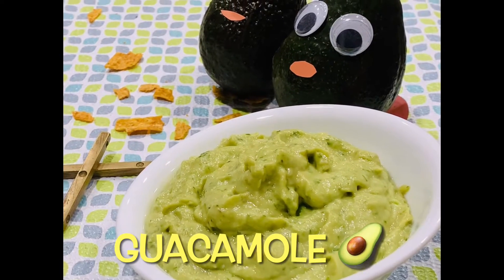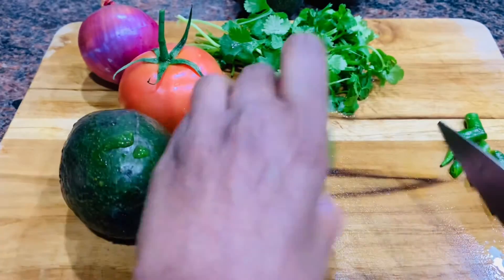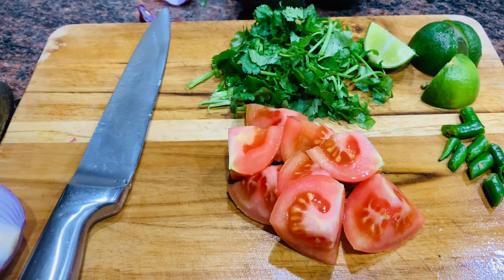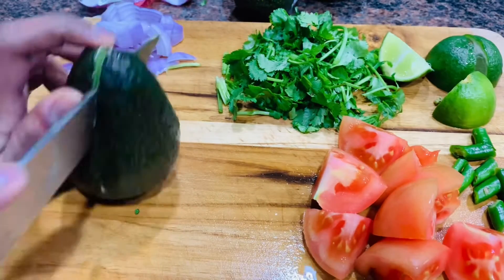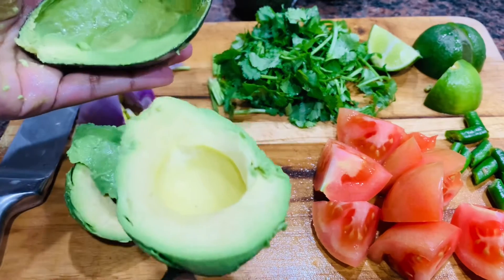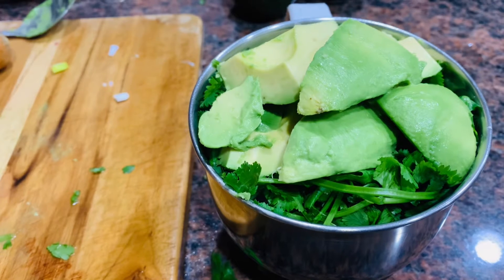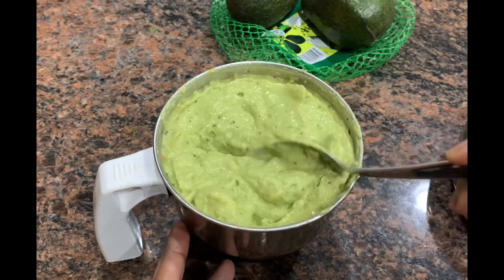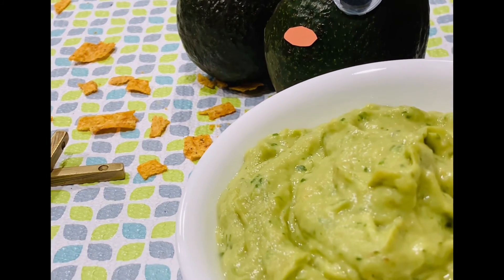Fresh And Best Guacamole in 5 minutes| Avocado dip| குவக்கமொலி in தமிழ்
In this episode a simple way of preparing guacamole is shared.
With few fresh ingredients an awesome avocado based dip can be prepared in just 5 minutes!
1-2 Avocados, 1 Onion, 1 Tomato, 1 Green chili, 1Lime and small bunch of coriander leaves.
Coarse cut them or give it a grind with some salt and freshly squeezed juice!
Pair it with chips, savory snacks, tiffin items!!